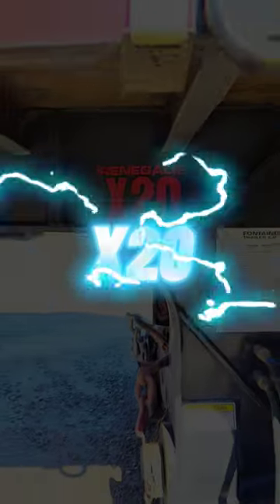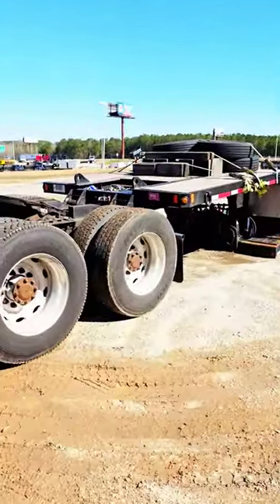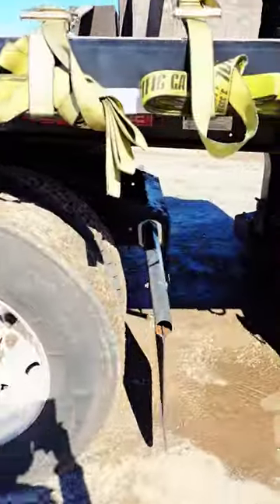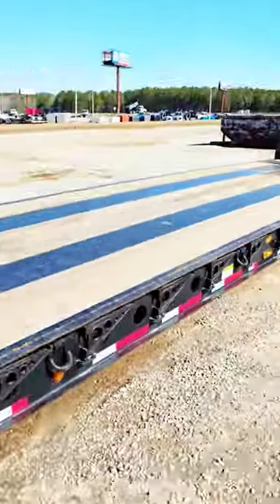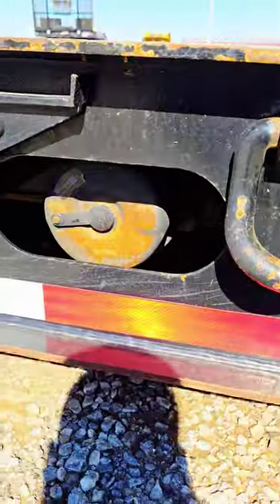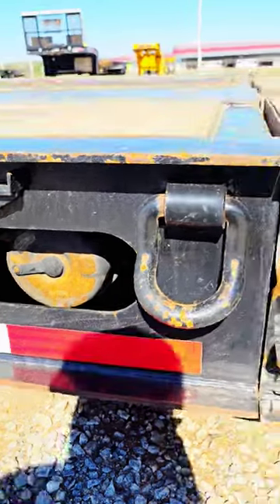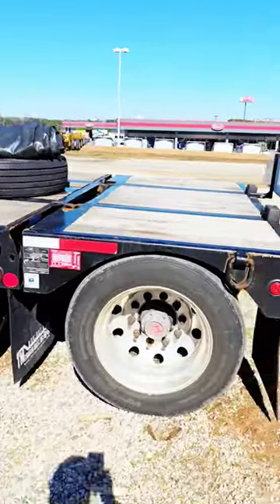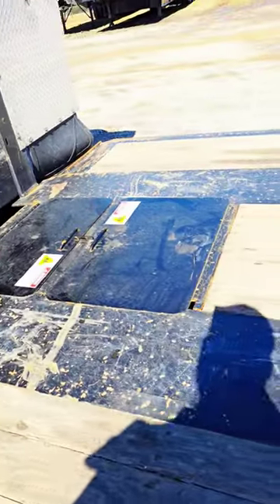vs Fontaine Renegade X20 extendable lowboy